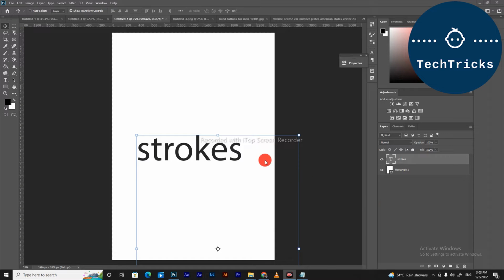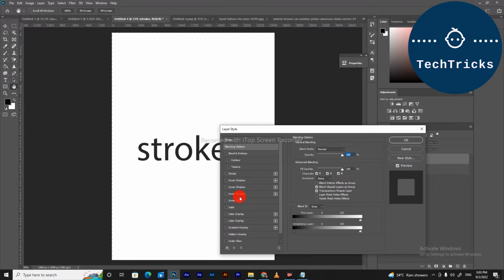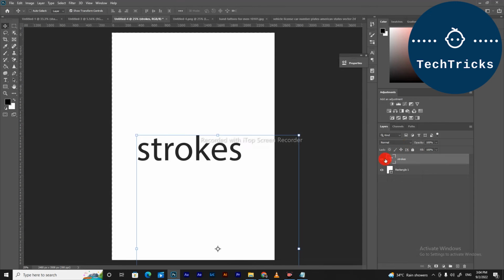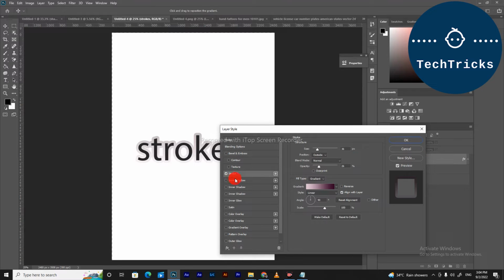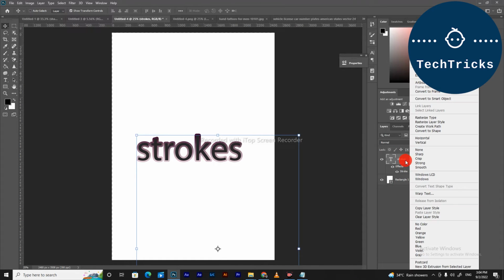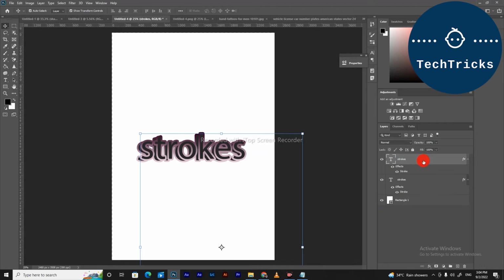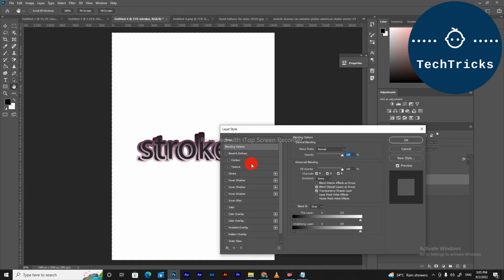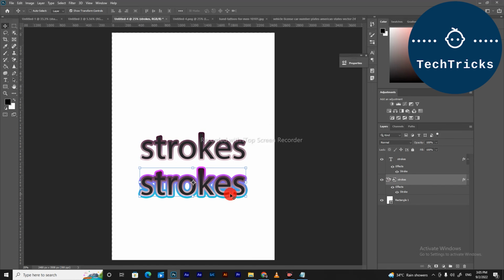[Photoshop] How to Create a Double Stroke on Photoshop 2022 (Photoshop)